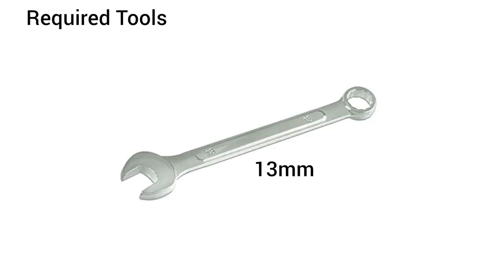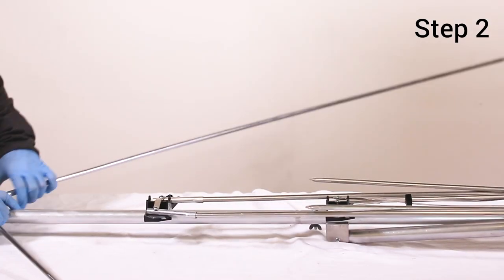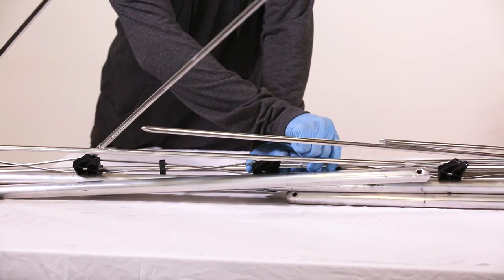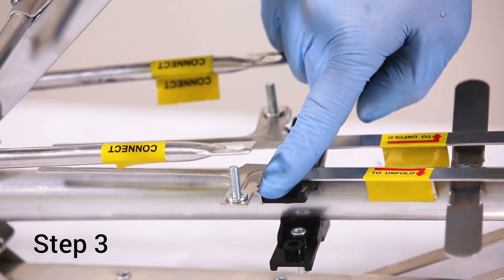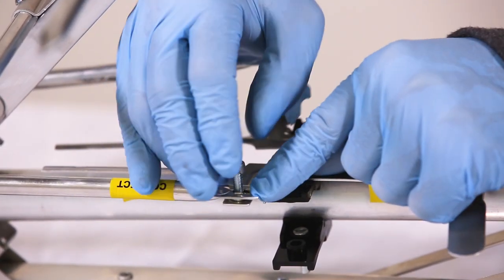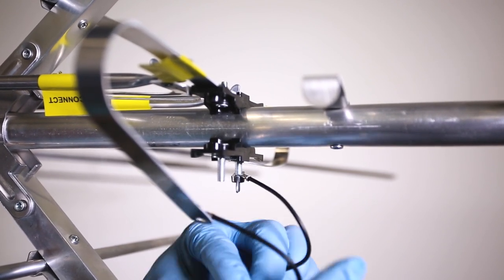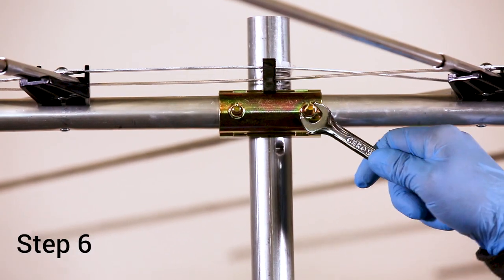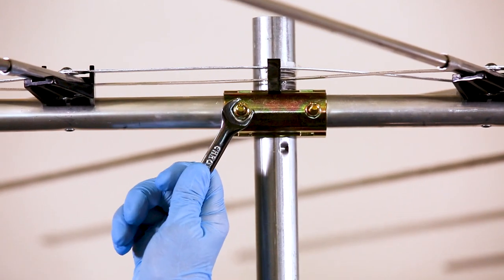How to Assemble the Advantage 100 Outdoor TV Antenna [CM-3020] | Channel Master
A detailed overview of how to assemble the Channel Master Advantage 100 (Model CM-3020) Outdoor TV Antenna.